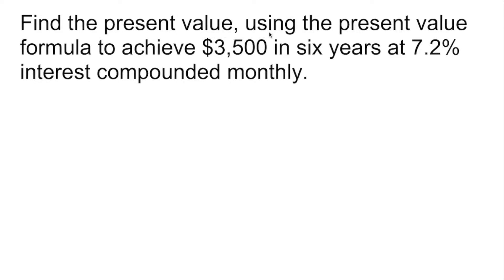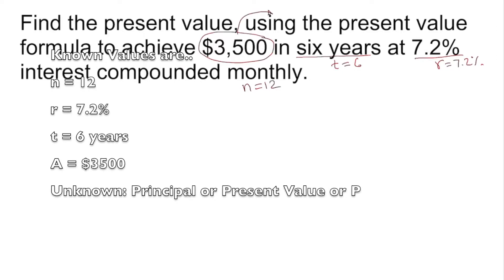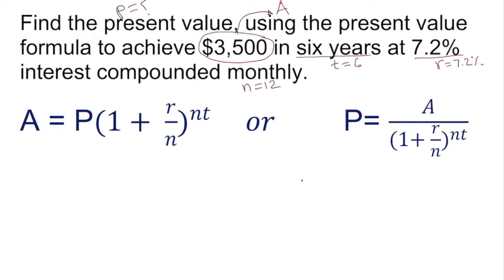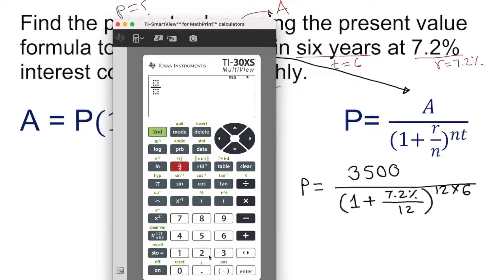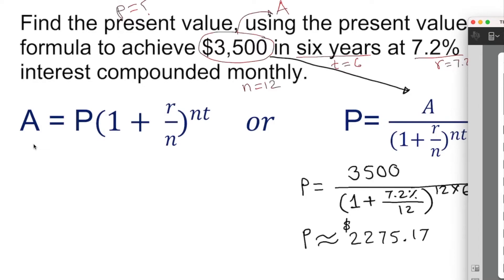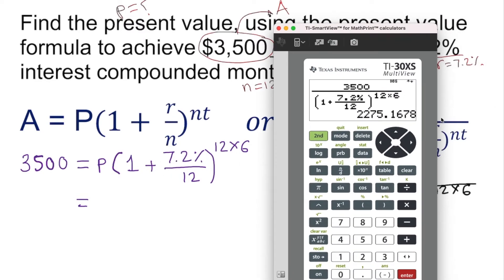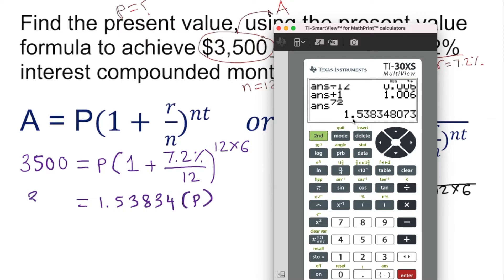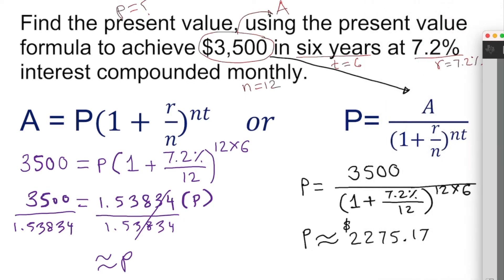Calculating Present Value By Using both Future and Present Value Formula